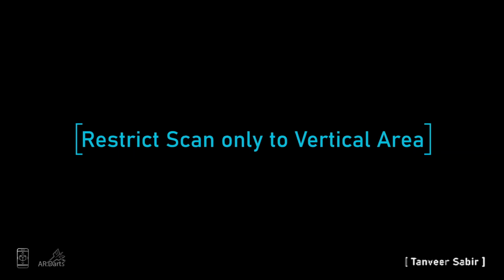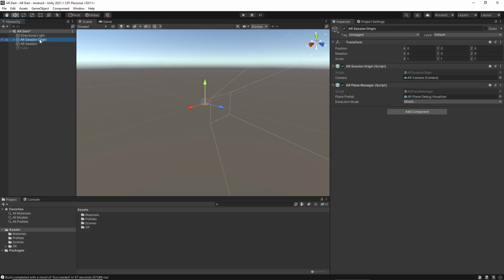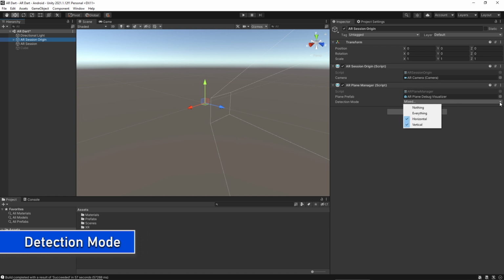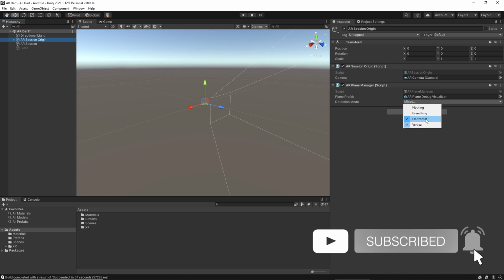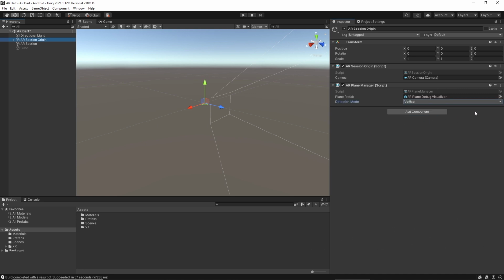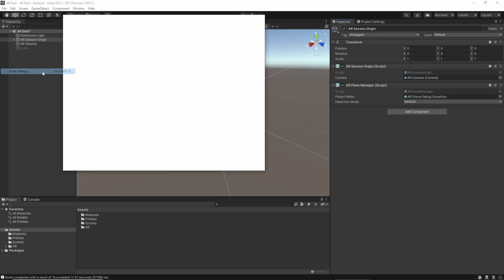Restrict Scan only to Vertical Area - Unity Lecture 15